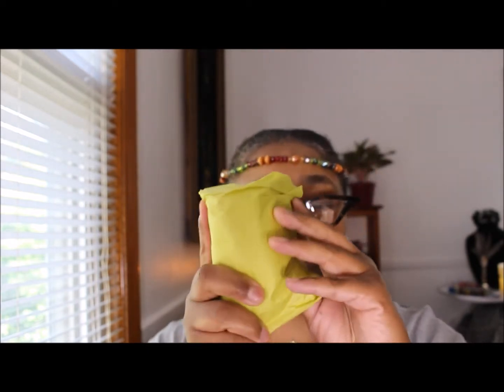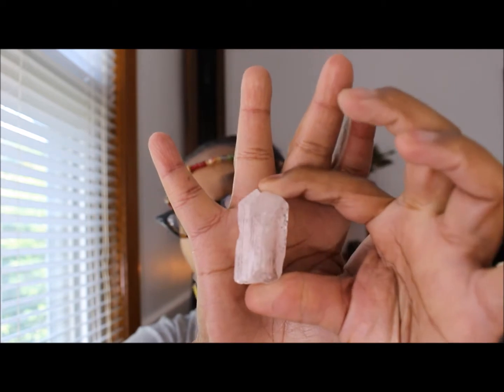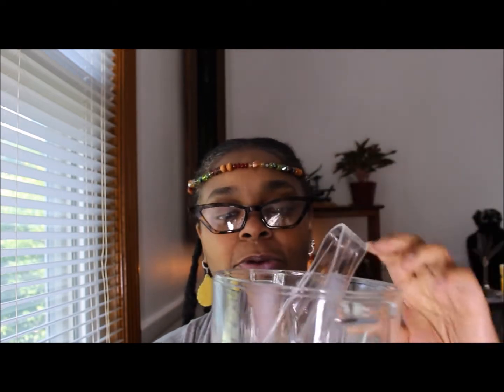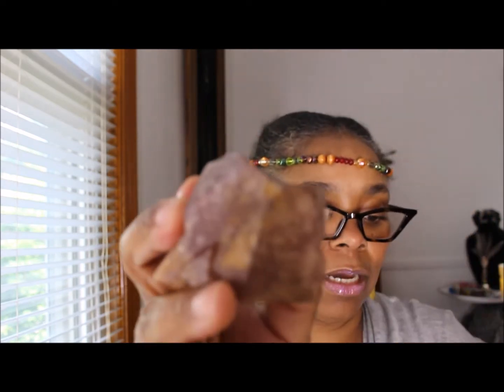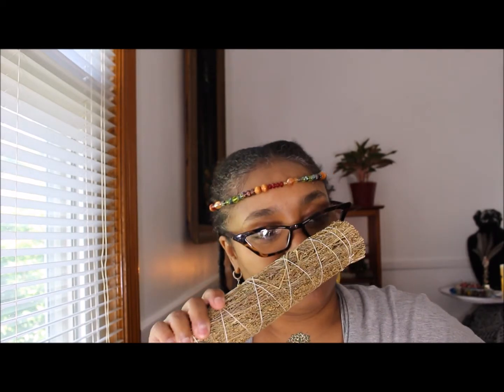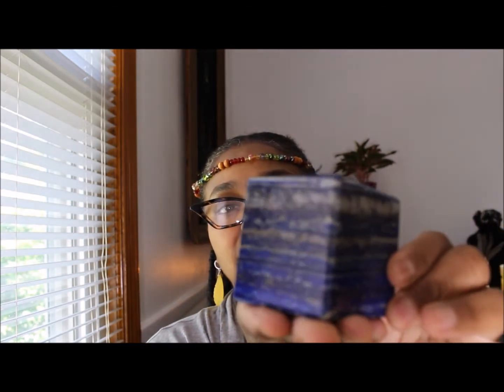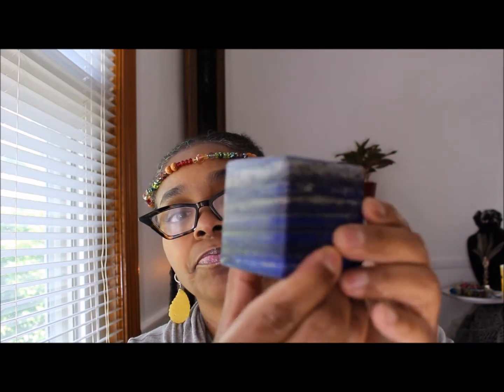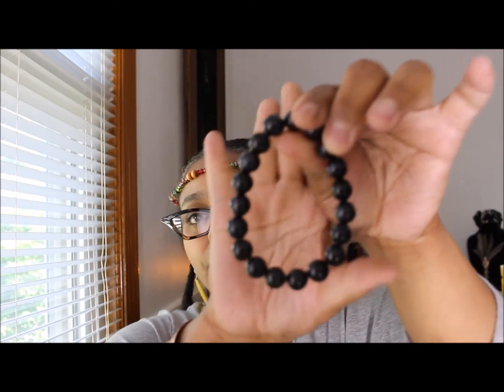Sage Goddess Crystals Unboxing!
Hey guys!  It's another Crystals Haul!  Thanks for checking out my channel. Here's my latest review.  Be sure to set your notifications so that you're sure to automatically get my new uploads!

The Product Junkie Channel